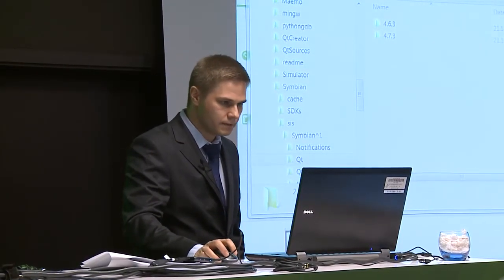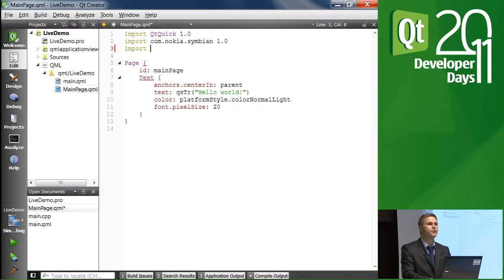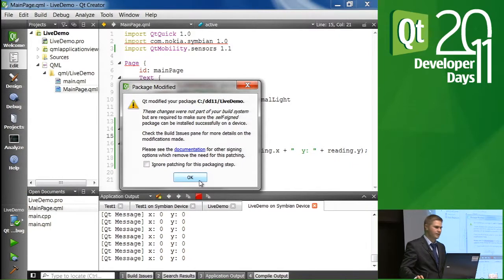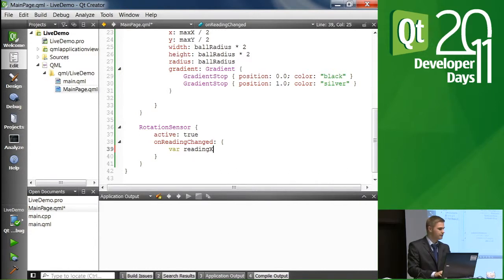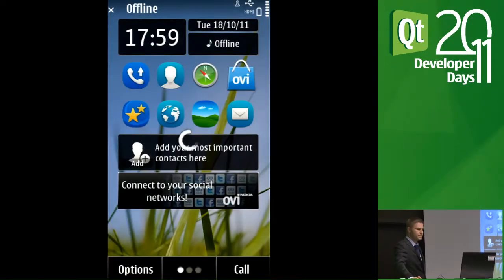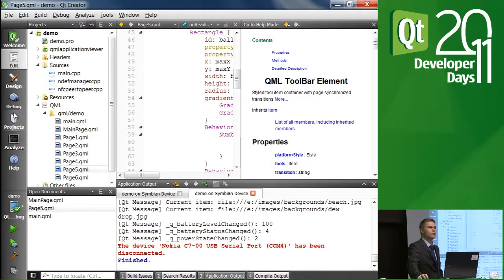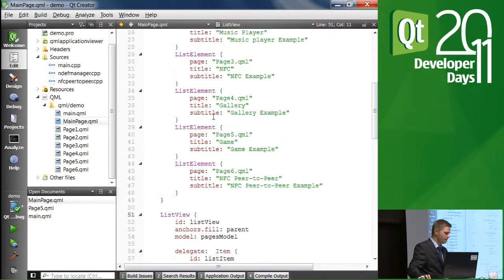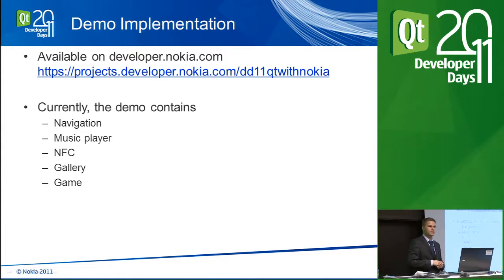Qt DevDays 2011, Qt Apps with Nokia - Design, Develop, Distribute 6/7 - Demo Implementation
Qt Apps with Nokia - Design, Develop, Distribute 6/7 - Demo Implementation
Presented by: Janne Pietäinen

This track is for developers who want to target the huge, growing installed base of Nokia devices that support Qt Apps. With practical examples we will show you how to design and develop your app using Qt Quick, including the use of QML scripting, Mobility APIs, and Qt Components. We will also show you how to package, sign and publish, and how your app can be engineered to optimise marketing and monetisation.

Prerequisites: A basic understanding of Qt or QML or a working knowledge of a scripting language such as JavaScript. Experience in C++ programming is not required but may help you understand deeper aspects of extending QML with C++

Training style: Lecture, live coding examples